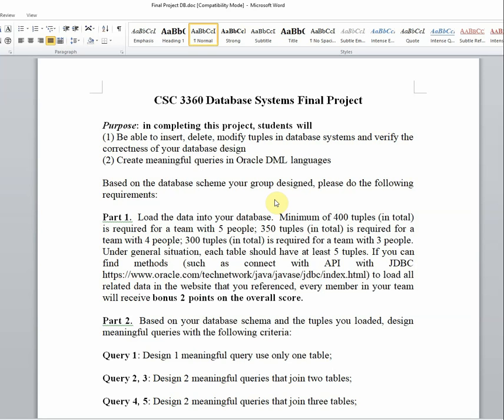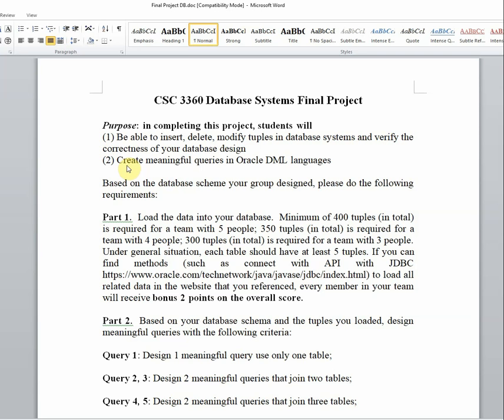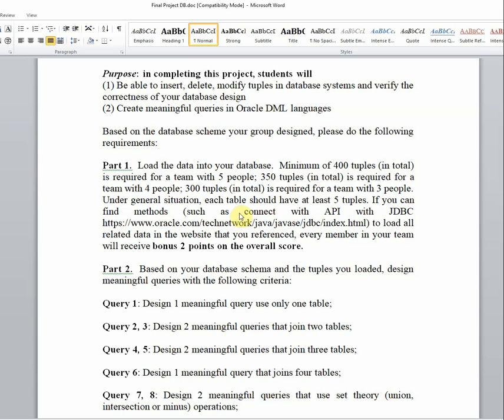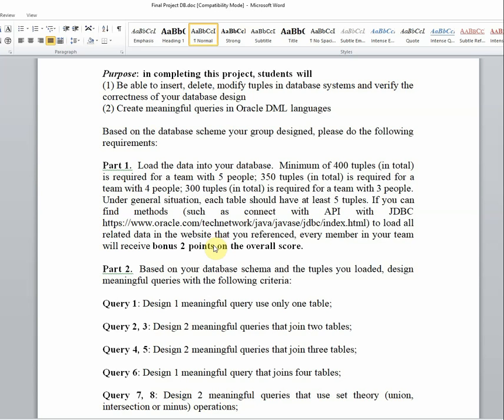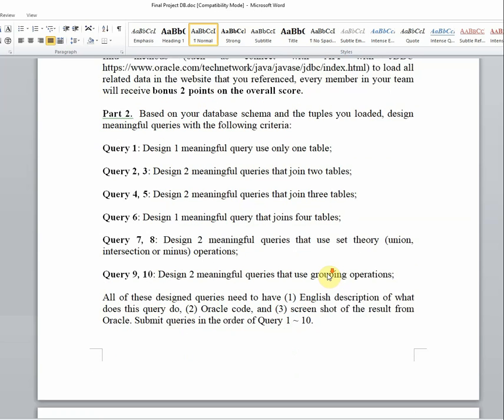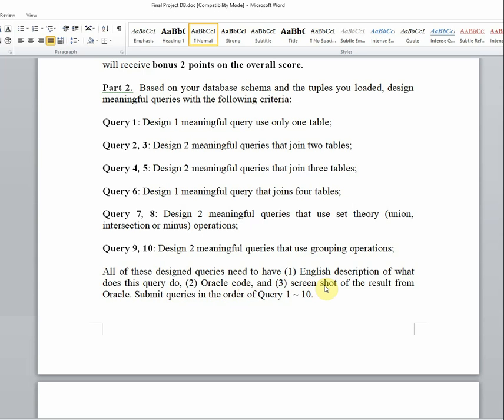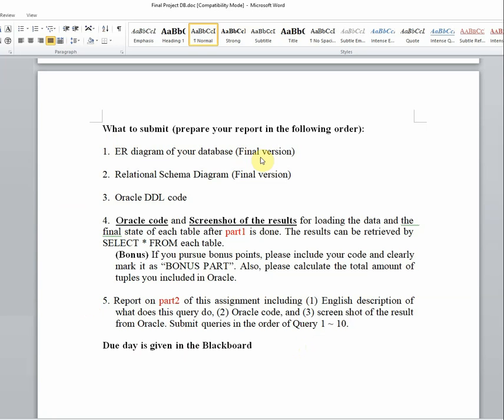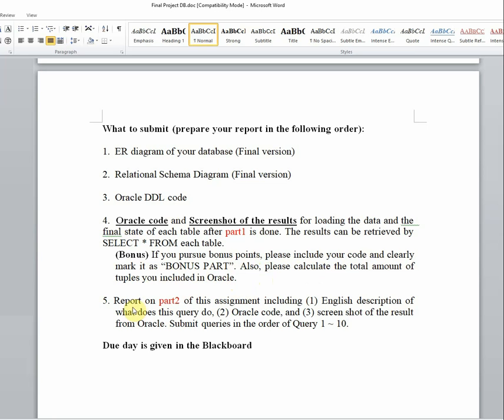CSCI 3360 Class 24 Final Project